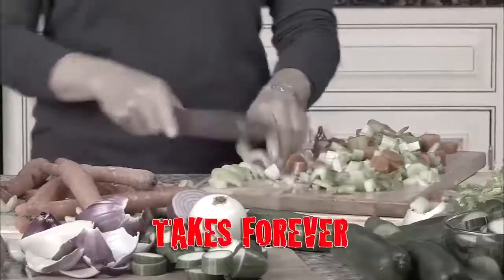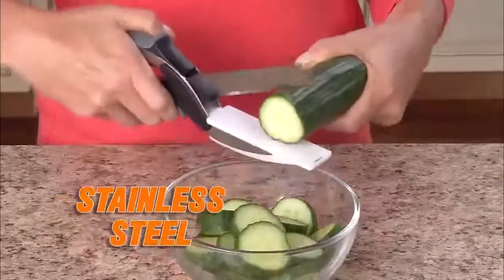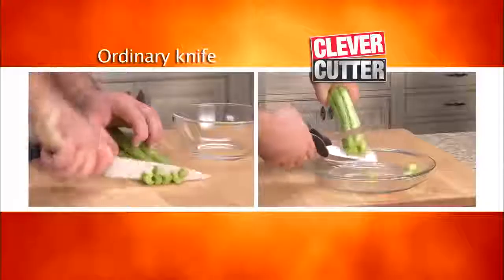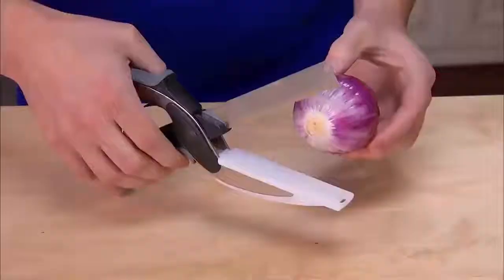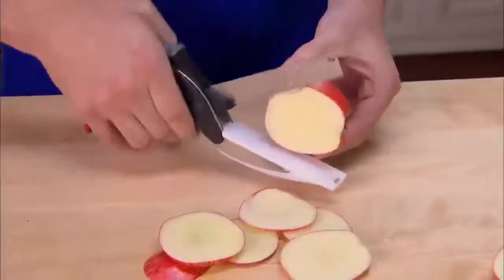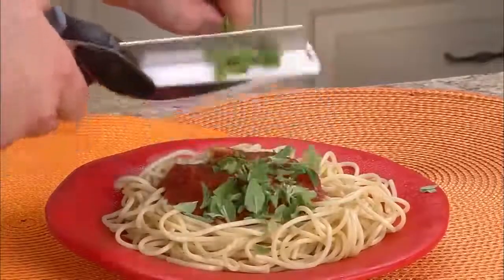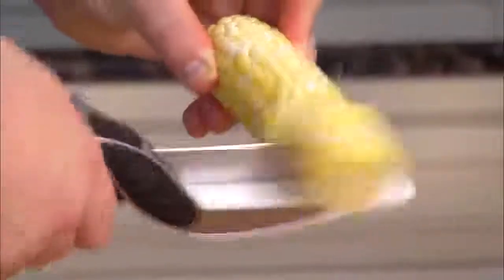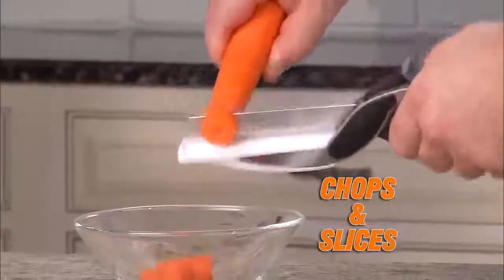CLEVER CUTTER IN PAKISTAN RS 999